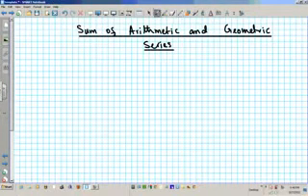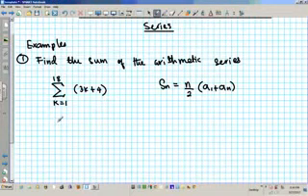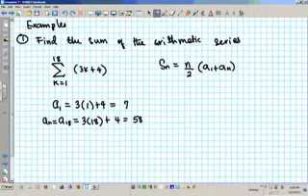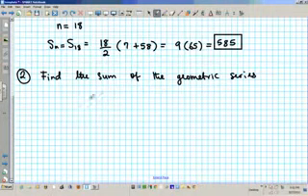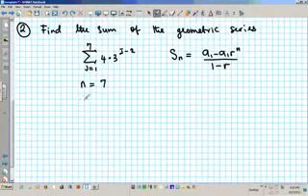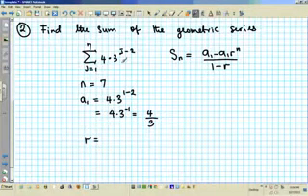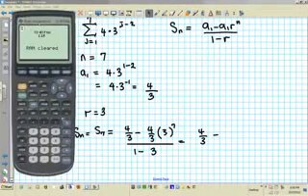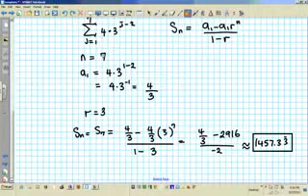PU5L10 sum of arithmetic and geometric series II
A sequence can be thought of as a list of elements with a particular order. Sequences are useful in a number of mathematical disciplines for studying functions, spaces, and other mathematical structures using the convergence properties of sequences. In particular, sequences are the basis for series, which are important in differential equations and analysis. Sequences are also of interest in their own right and can be studied as patterns or puzzles, such as in the study of prime numbers.
There are a number of ways to denote a sequence, some of which are more useful for specific types of sequences. One way to specify a sequence is to list the elements. For example, the first four odd numbers form the sequence (1,3,5,7). This notation can be used for infinite sequences as well. For instance, the infinite sequence of positive odd integers can be written (1,3,5,7,...). Listing is most useful for infinite sequences with a pattern that can be easily discerned from the first few elements. Other ways to denote a sequence are discussed after the examples.

There are many important integer sequences. The prime numbers are numbers that have no divisors but 1 and themselves. Taking these in their natural order gives the sequence (2,3,5,7,11,13,17,...). The study of prime numbers has important applications for mathematics and specifically number theory.
The Fibonacci numbers are the integer sequence whose elements are the sum of the previous two elements. The first two elements are either 0 and 1 or 1 and 1 so that the sequence is (0,1,1,2,3,5,8,13,21,34,...).
Other interesting sequences include the ban numbers, whose spellings do not contain a certain letter of the alphabet.
For a list of important examples of integers sequences see On-line Encyclopedia of Integer Sequences.
Other important examples of sequences include ones made up of rational numbers, real numbers, and complex numbers. The sequence (.9,.99,.999,.9999,...) approaches the number one. In fact, every real number can be written as the limit of a sequence of rational numbers. For instance, the number π can be written as the limit of a sequence (3,3.1,3.14,3.141,3.1415,...). It is this fact that allows us to write any real number as the limit of a sequence of decimals. The decimal for π, however, does not have any pattern like the one for the sequence - source wikipedia